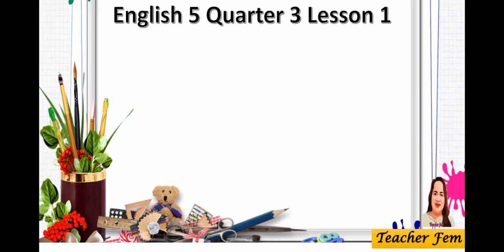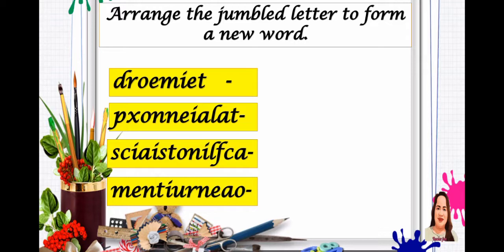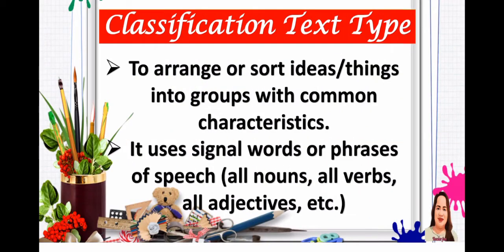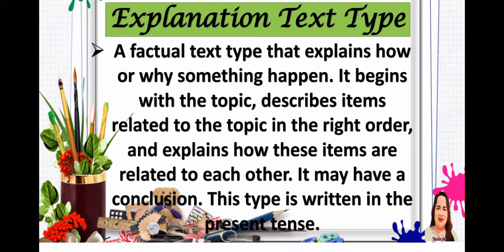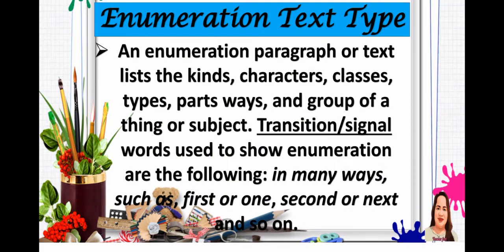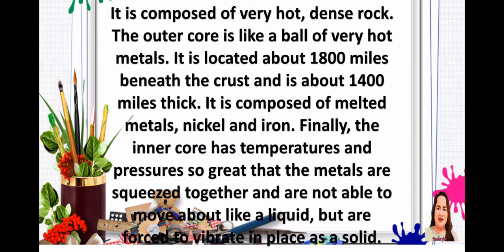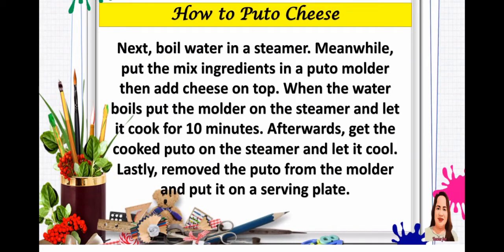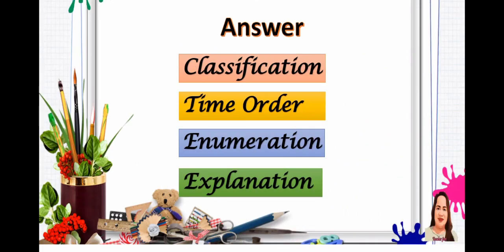ENGLISH 5 Q3 | TEXT TYPE | TEACHER FEM